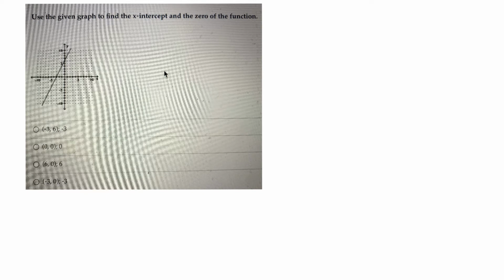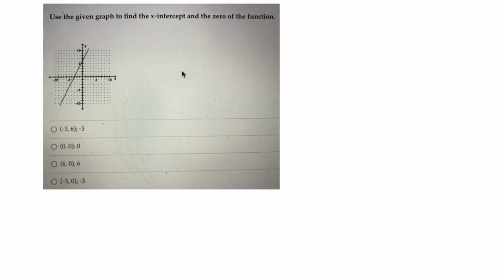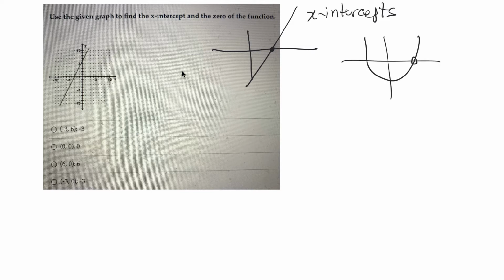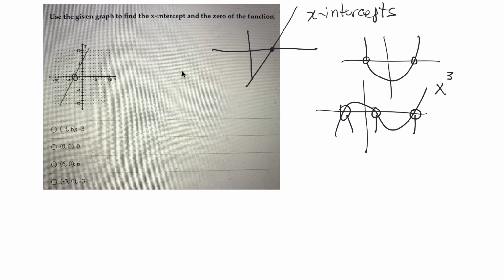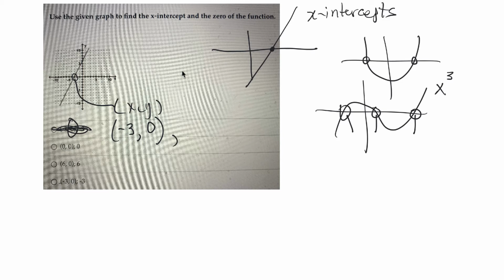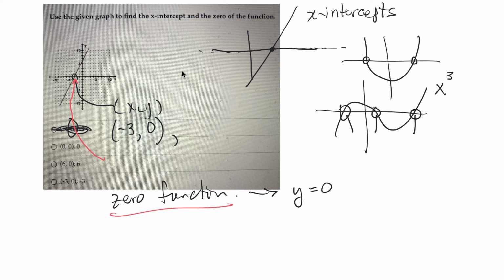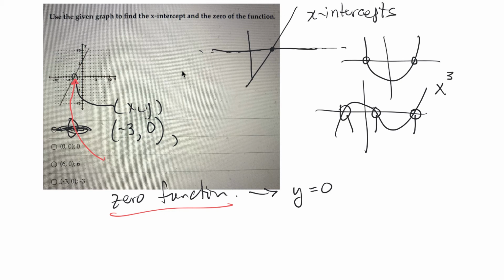21WN MTH0032 x-intercepts and zeros of linear functions